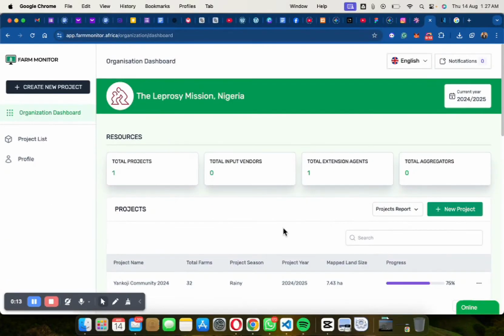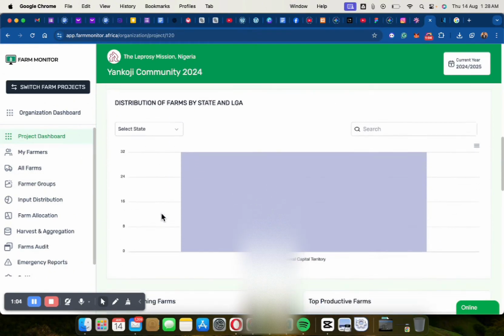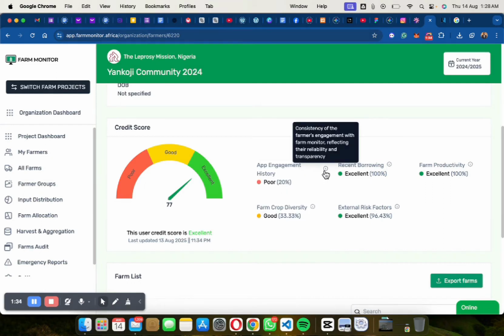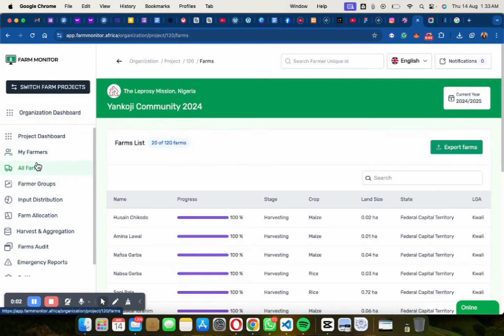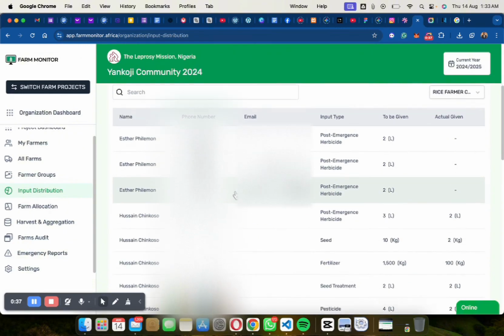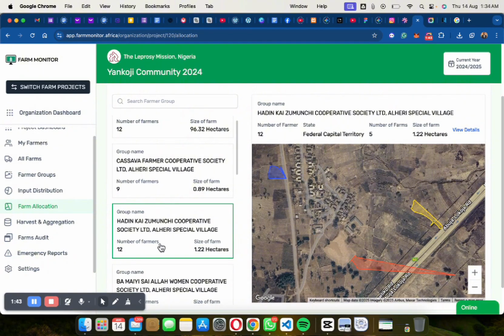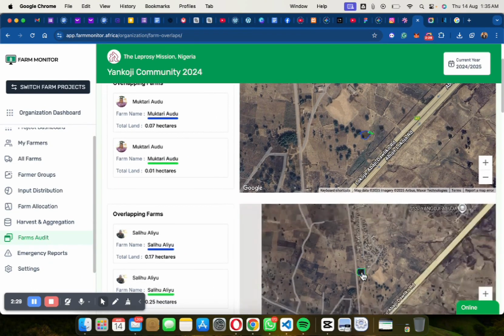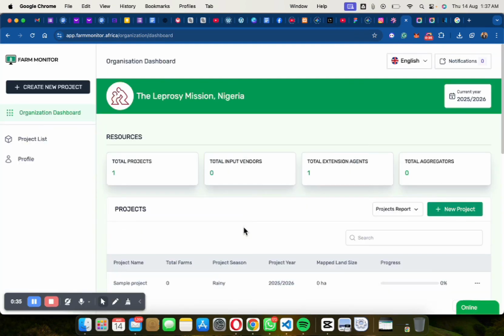How Farm Monitor supports farmers with access to credit and de-risks farmer investors